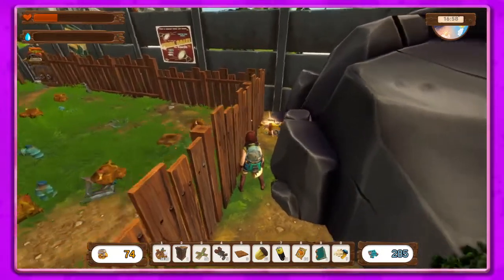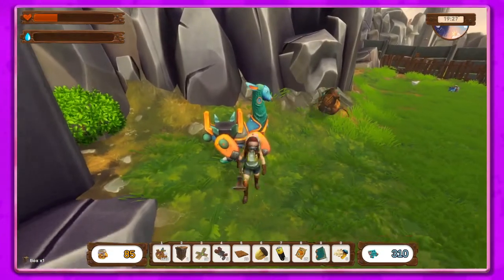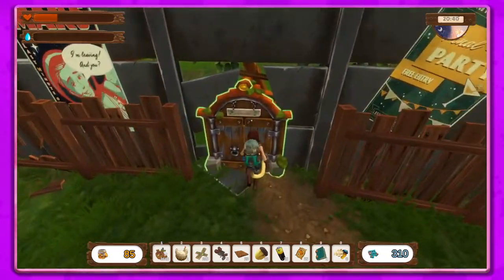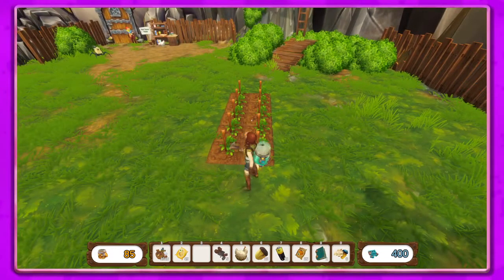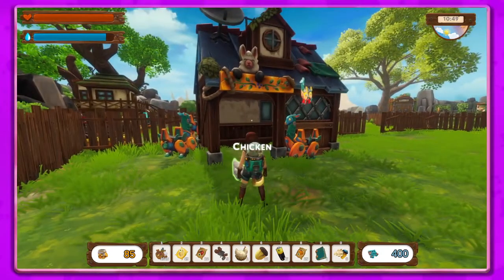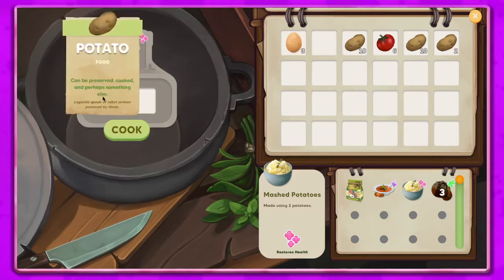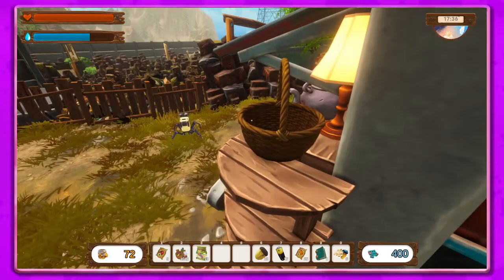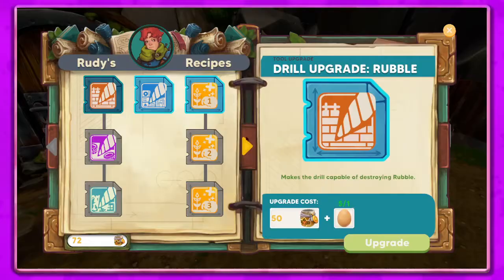Llama Shed & Drill Upgrade | Ep3 | Lets Play No Place Like Home (Full Release)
Taming some llamas, moving our plant fields to a different area, cooking some pet food for our chickens, and upgrading our drill so we can get into the next area.